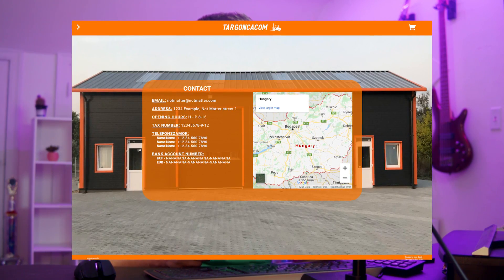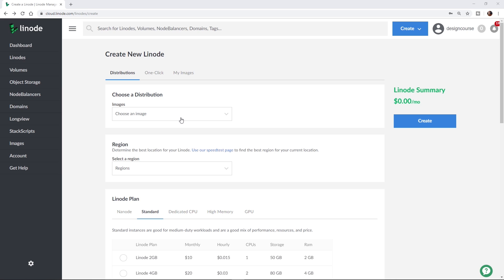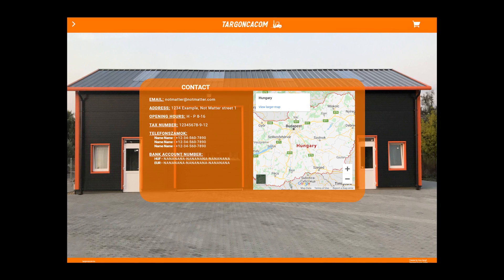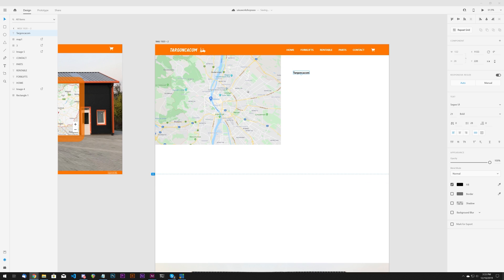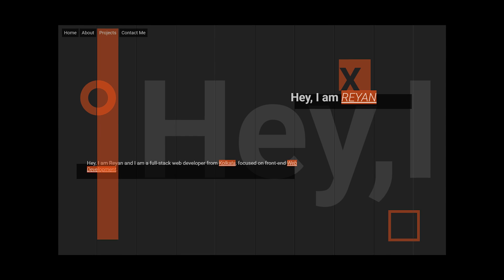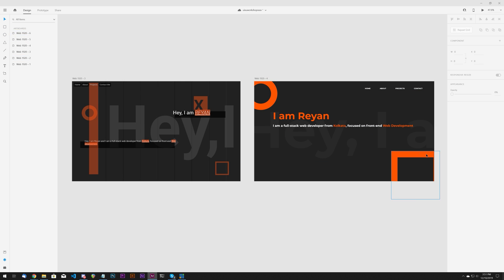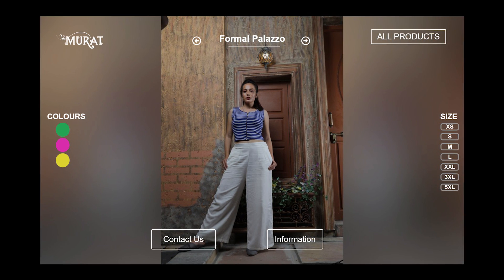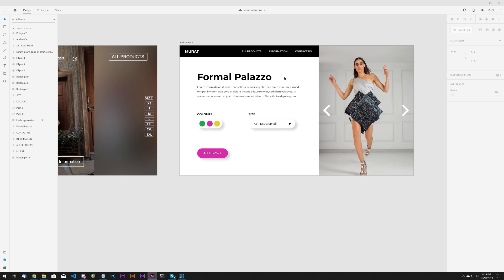UI Designer? Don't do this.. (UI/UX Workshop)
- Use code 'DESIGNC19' to get $20 credit on your new Linode account!
- Welcome to the 5th edition of the UI/UX Workshop, where I feature 3 user-submitted designs and I revamp them in both terms of UI/UX!